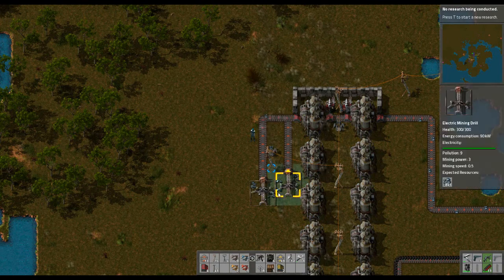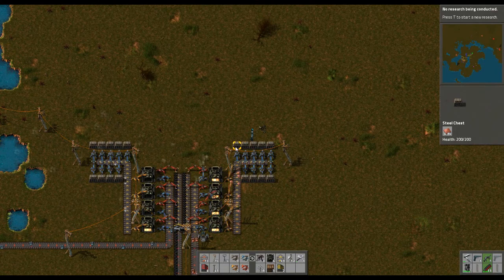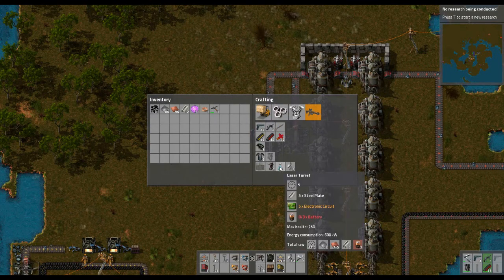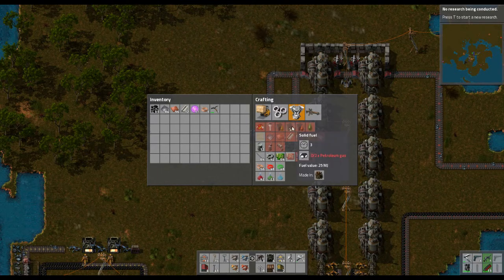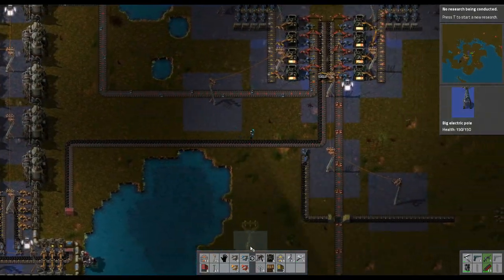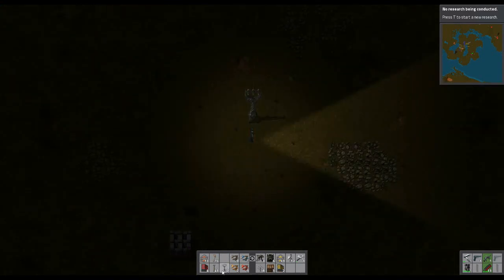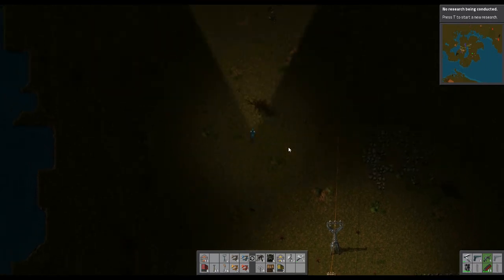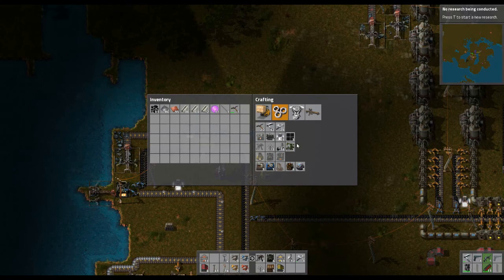Factorio S1 Chemical Processing E6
Today we make a chemical processing system.